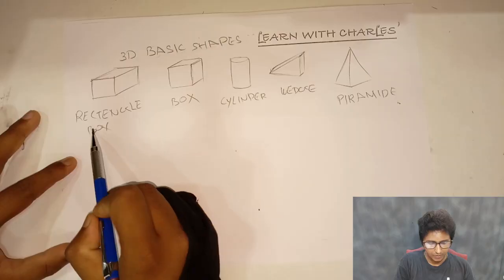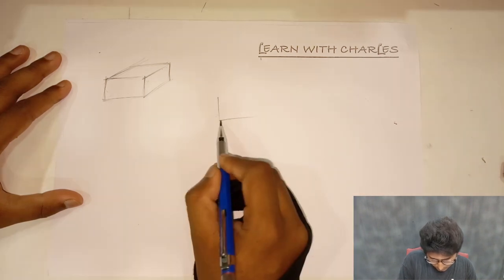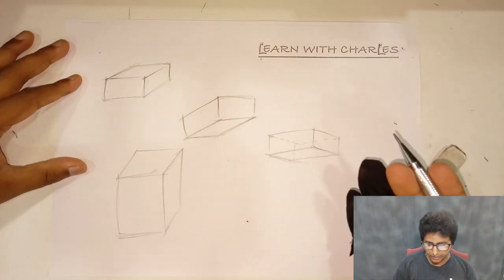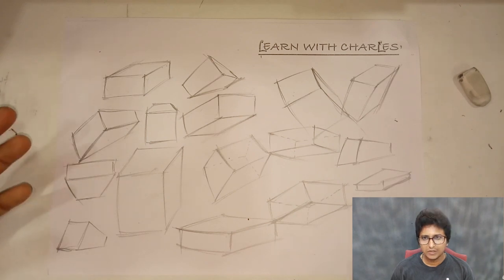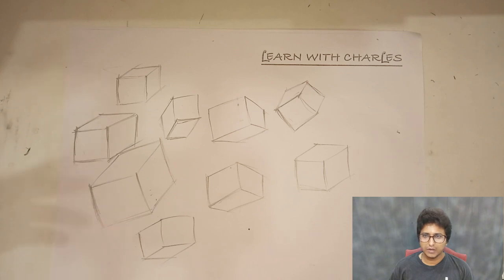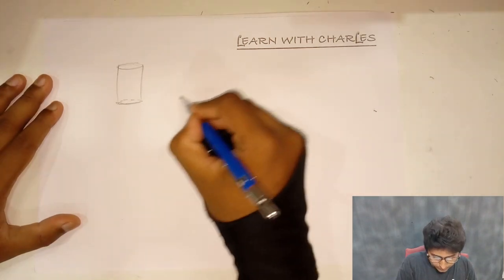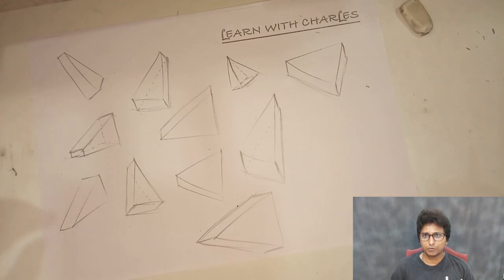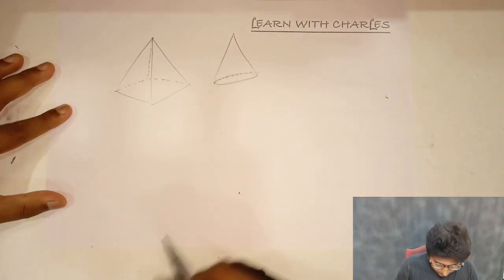learn to draw 3d basic shapes - how to draw 3d shapes - exercises for beginners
3D BASIC SHAPES:

If you'll look carefully around you, then you will get to know that this
 the whole world is made up of basic shapes.

All you just need to observe it.

This exercise will make you understand about basic shapes. And yes go outside and observe everything and you will fiend these basic shapes everywhere.

Have fun with these basic shapes.